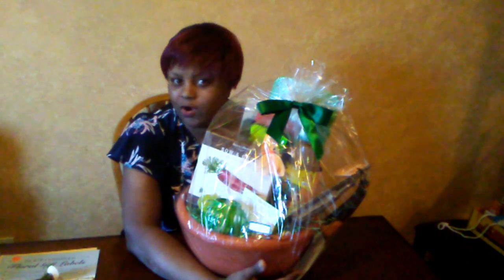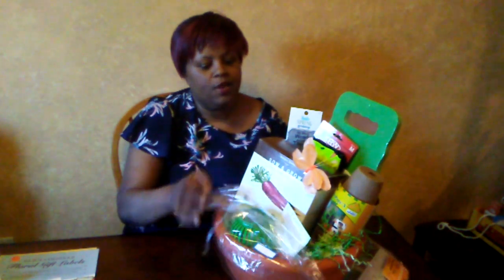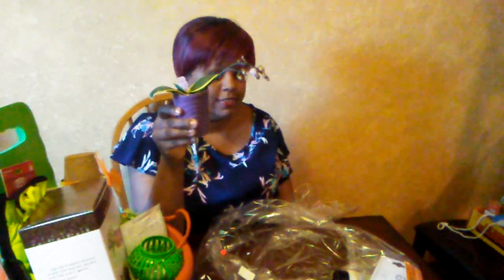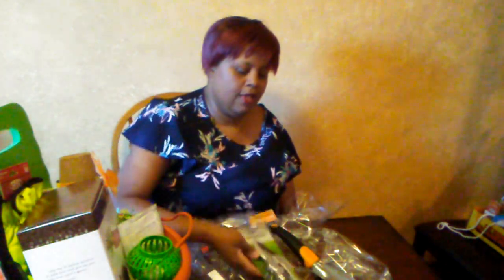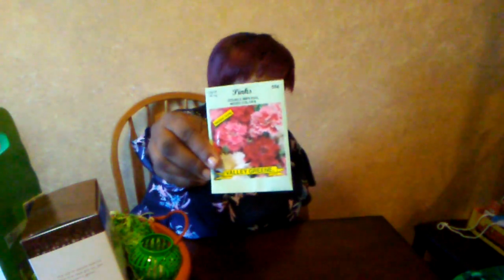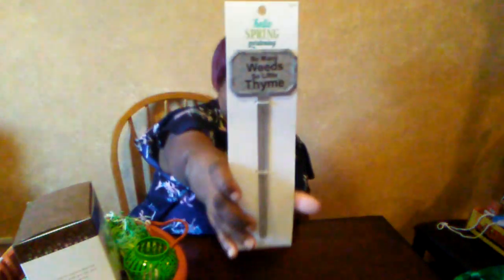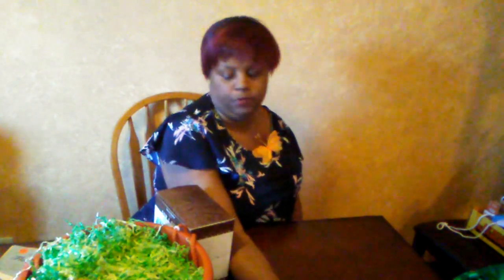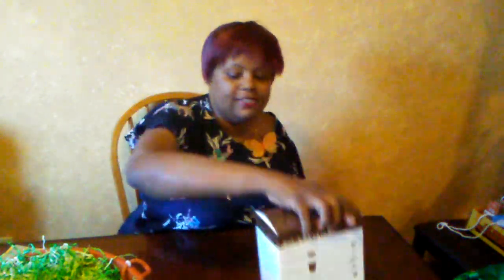First Visit to my Local Garden Club |Spring Tea & Unboxing a Raffle Prize!& Orchid bloom tips!HAUL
I visited a local garden Club for the annual spring tea and was given a
Garden Themed Raffle Prize! Let's all see what was in it! ORCHIDS!

Remember for your Orchids, No direct sunlight while in bloom.
Direct sun October 15 till February 14th for longer blooming!

 The Five Exoctic Vegetables included in the kit:

1. Purple carrot, which I forgot to mention!
2. Five  color Swiss Chard
3.Lemon Cucumber
4. Romanesco Broccoli
5. Black Corn